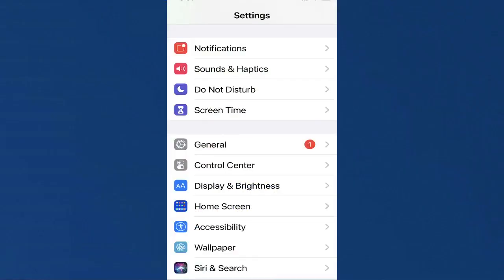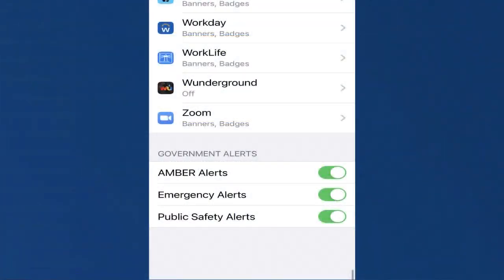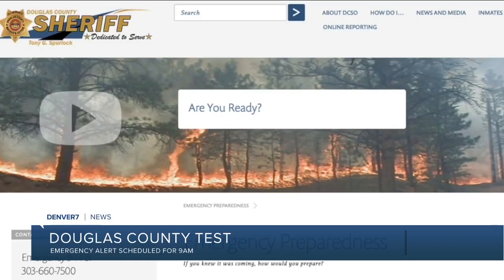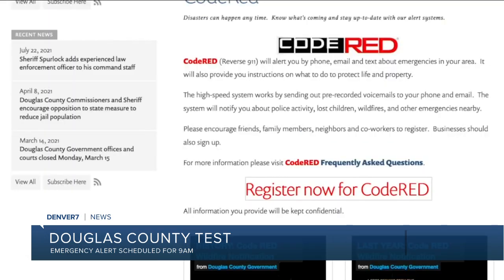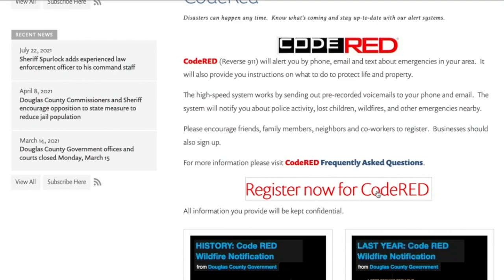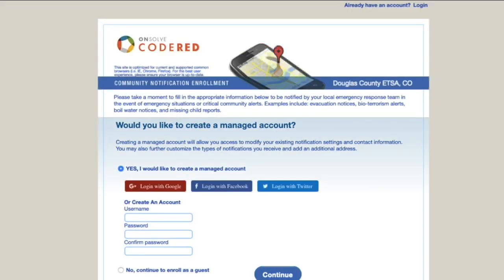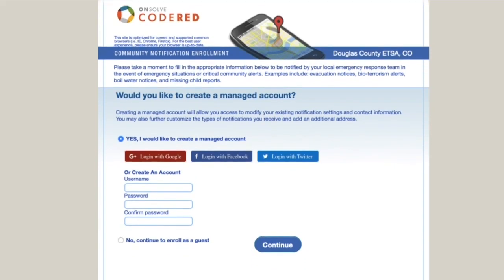Emergency alert tests today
Emergency alert tests today-- DougCo test at 9am, Nationwide test at 12:20pm